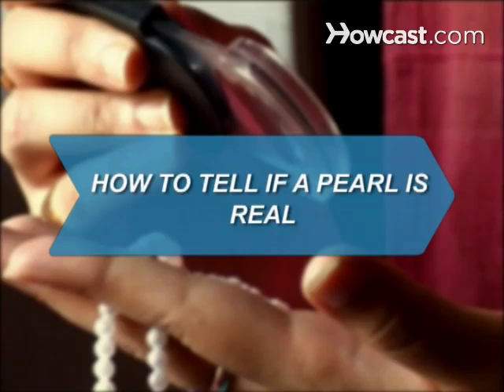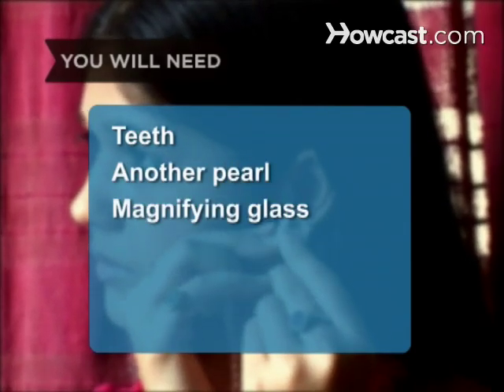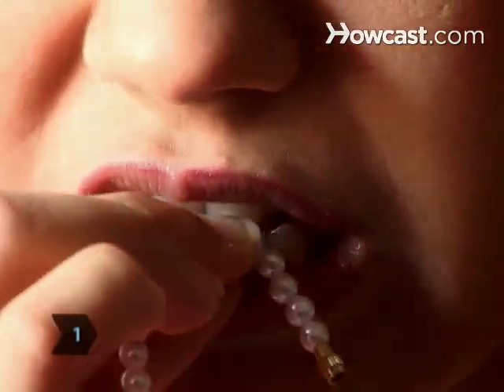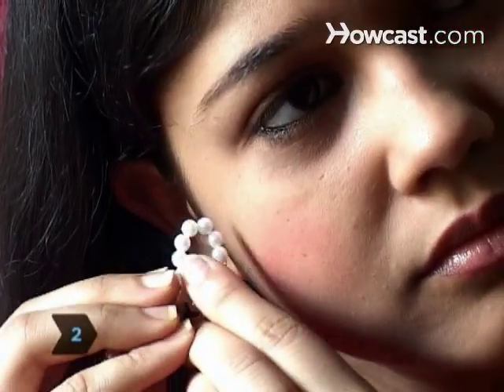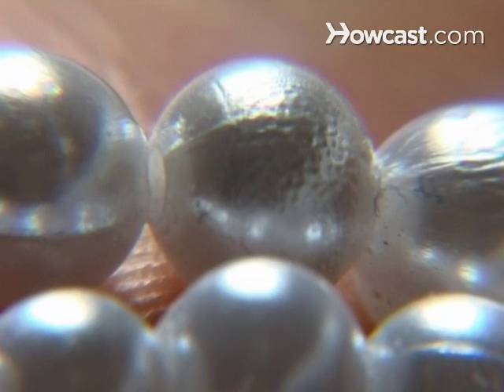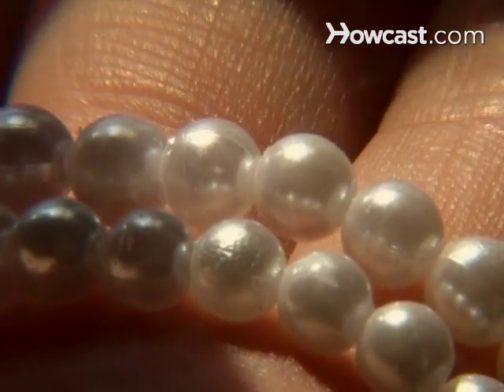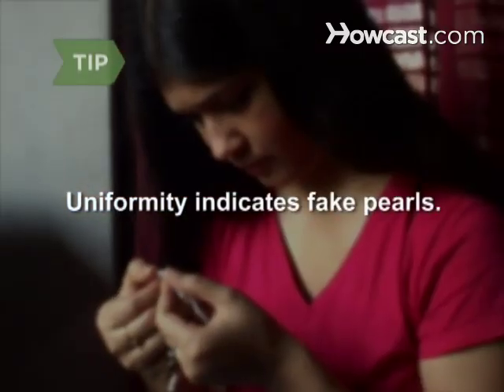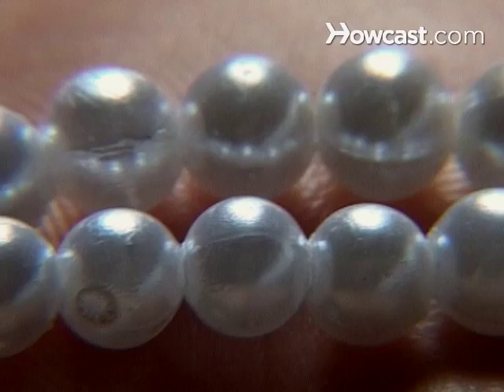How to Tell If a Pearl Is Real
Don't be fooled at — find out if you're looking at the genuine article.

Step 1: Use your teeth
Scrape the pearl across your front teeth. Real pearls typically feel gritty or slightly rough, while fakes will likely feel smooth.

Step 2: Test for friction
Rub one pearl against another lightly. If you feel a sandy friction, then they are probably real.

Step 3: Magnify them
Using a magnifying glass or a jeweler's loupe, examine the pearl’s surface. Real pearls look scaly; imitations look grainy.

Step 4: Check for flaws
Check for flaws in the surface and shape of the pearl. Real pearls usually have imperfections.

Tip
Look at a strand of pearls carefully. If the pearls seem uniform in size, color, or shape, it is likely the pearls are not real.

Step 5: Perform a sunlight test
Take the pearls into the sunlight or hold them under bright lights. Real pearls will reveal a colorful luster that shifts as they move.

Step 6: X-ray the pearl
Have the pearls x-rayed by a jewelry expert. This may cost you, but knowing for sure may be worth it.

Did you know? It may take as long as six years before a cultured pearl is ready to harvest.